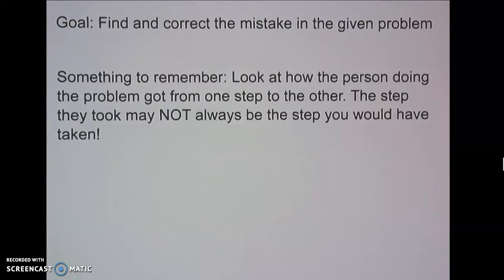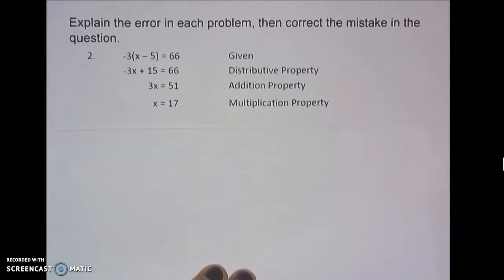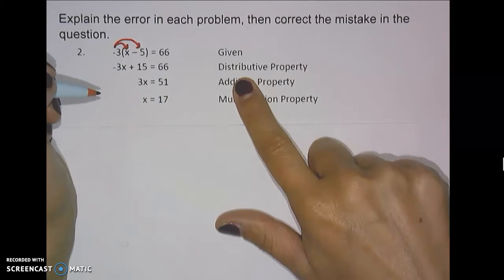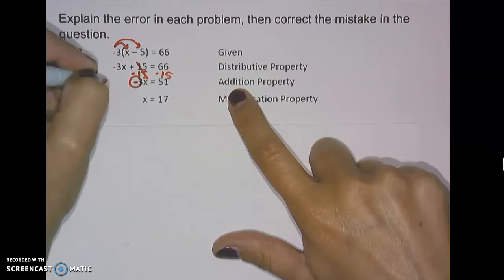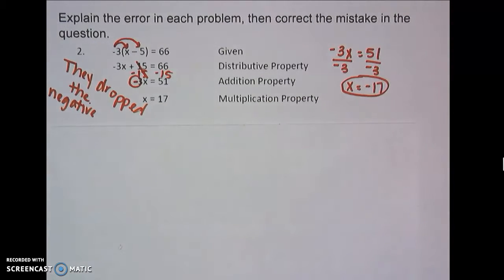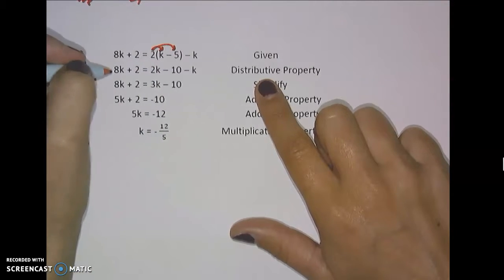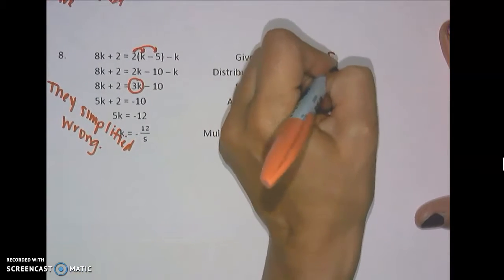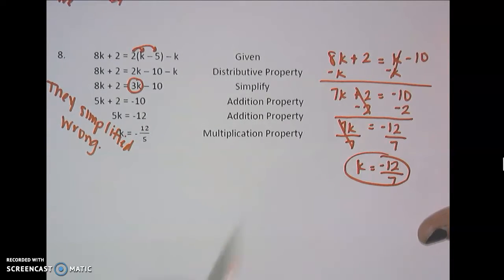Finding Mistakes notes